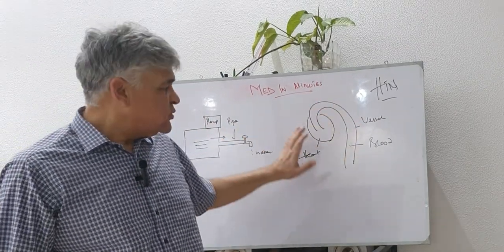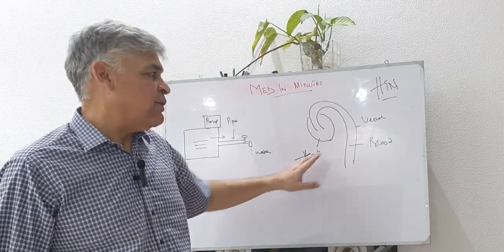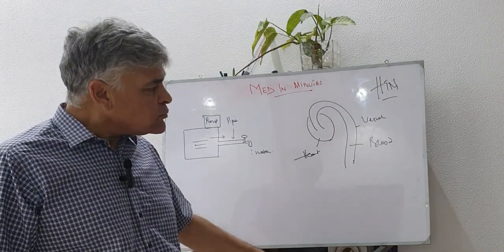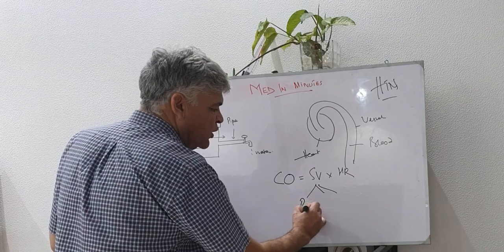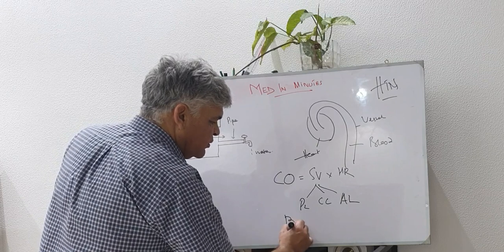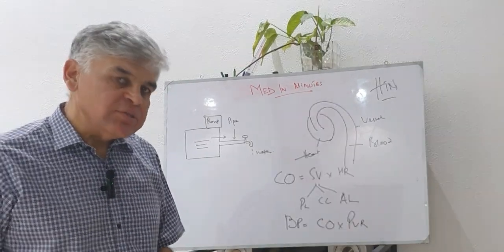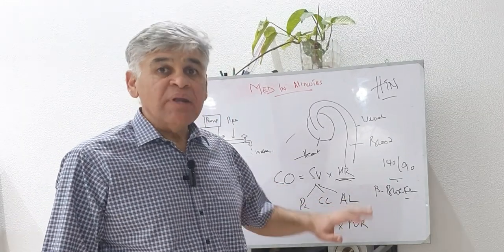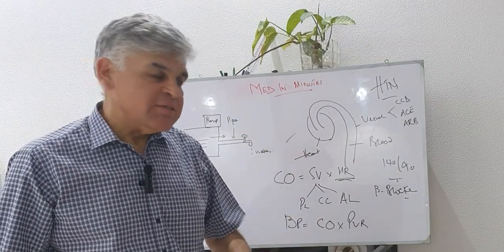HYPERTENSION🫀: A Quick Approach | Dr Hameed's Clinic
Dr. Hameed Tajammal Khan explains a quick and easy approach to hypertension🫀. The cause of hypertension along with its simple mechanics and management is made simple and easy to understand in a matter of minutes

The purpose of these videos is to break down and explain complex concepts that may confuse medical students and personnel in an easy way.